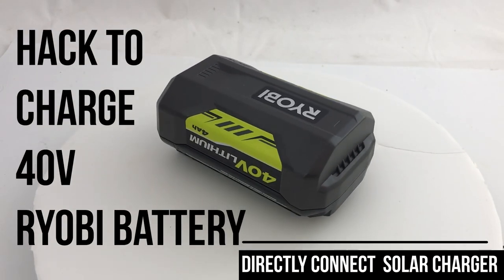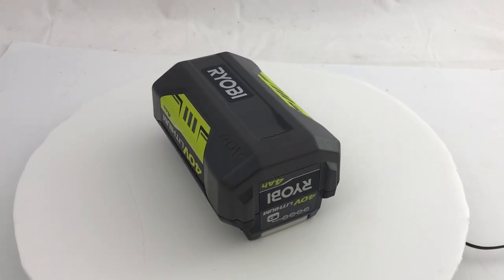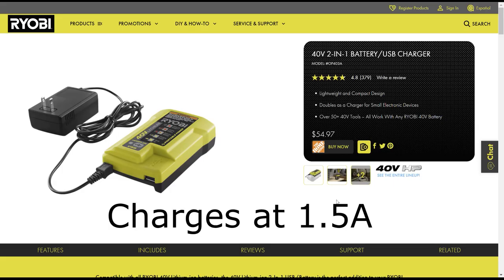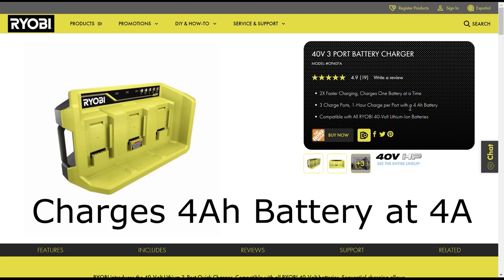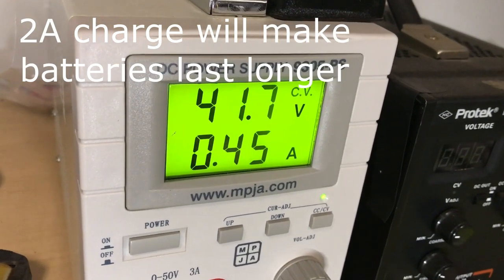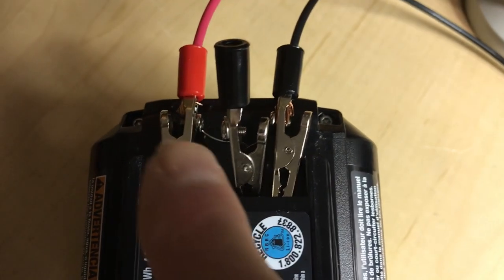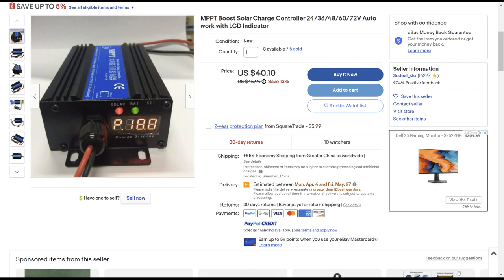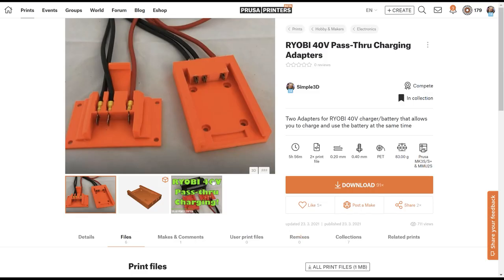Hack to charge RYOBI 40V Batteries - Directly connect MPPT solar charge controllers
I've made several movies of how to charge RYOBI batteries by putting them in charge mode using a 1.2K Ohm resistor between the + and T1 connectors. Jim Shupe has figured out that you can put a RYOBI 40V battery into charge mode using a 300K Ohm resistor between the + and T1 connectors. This is great news because we can now directly connect a MPPT solar charge controller to the 40V batteries.

Things I used:
* RYOBI 40V Battery
* 100W Solar Panels
* Inexpensive MPPT Solar Boost Charge Controller
* Waterproof Genasun MPPT Solar Boost Charge Controller